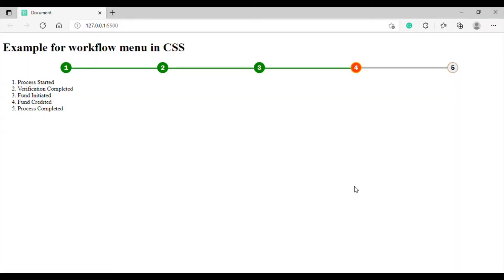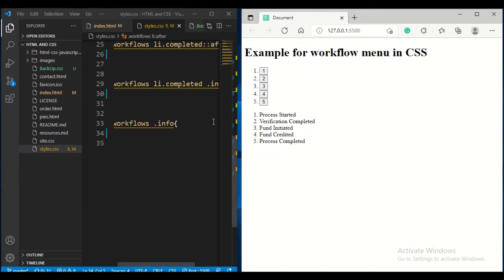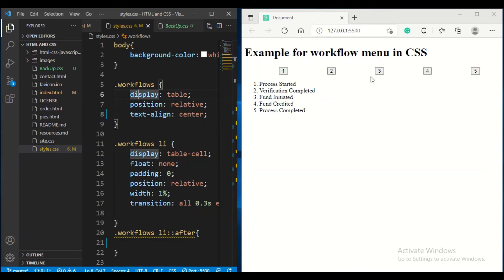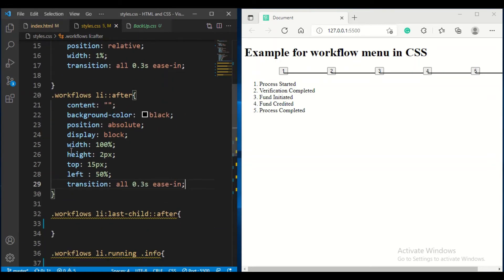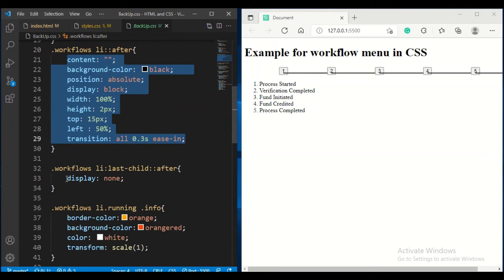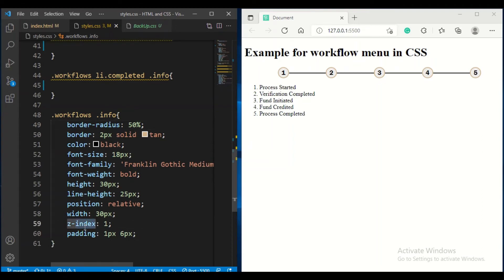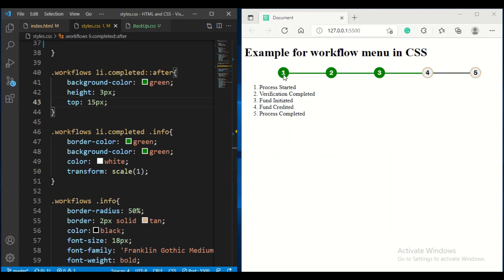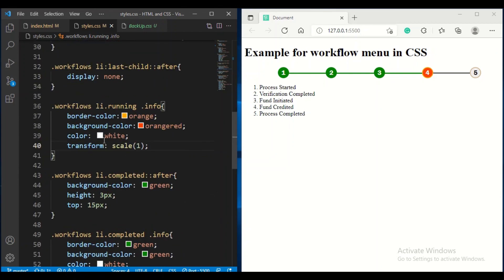Step by step progress bar example in CSS and Html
I am trying to explain how to develop step by step progress bar example in CSS and Html with easy steps.